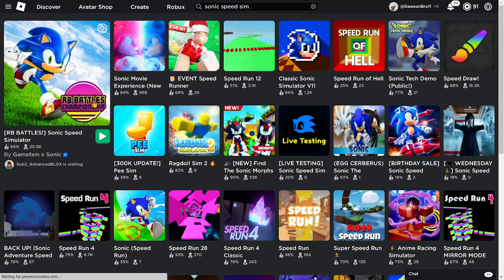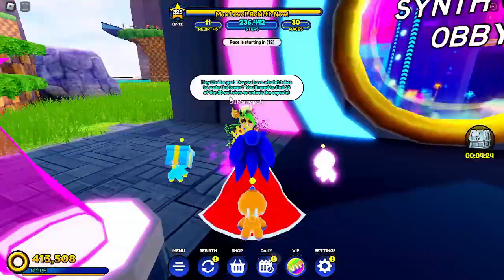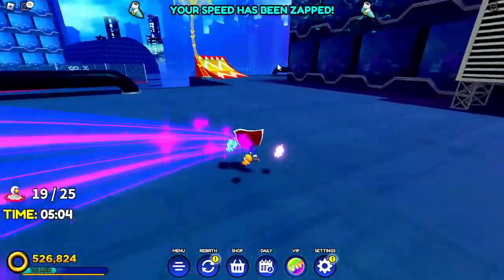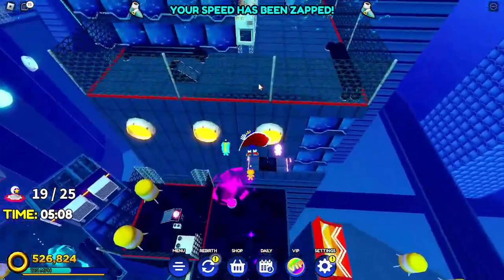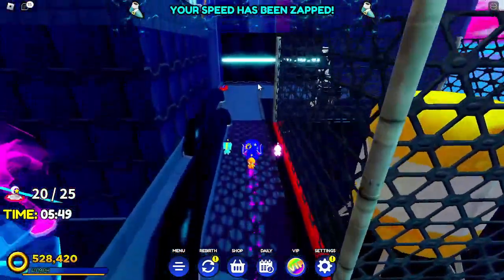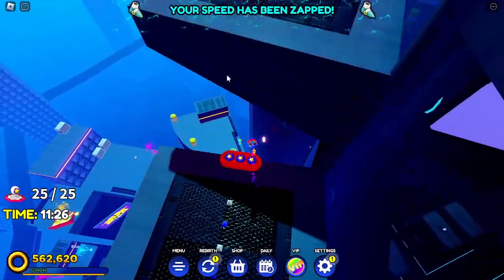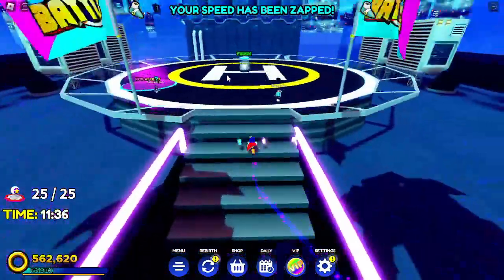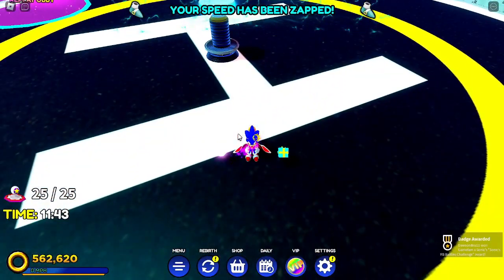HOW TO GET THE NEW SONIC SPEED SIMULATOR RB BATTLES BADGE!!